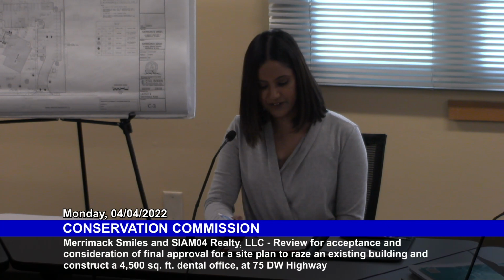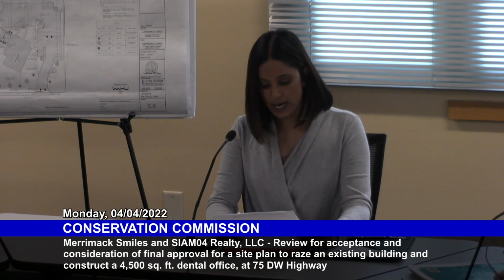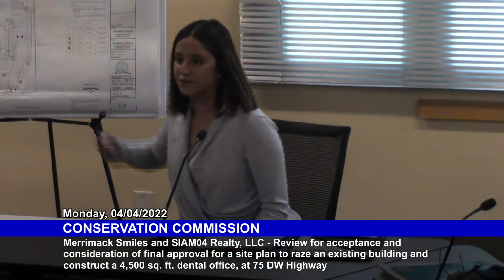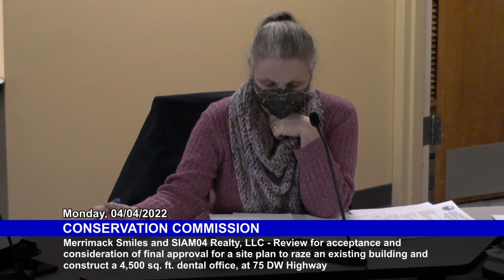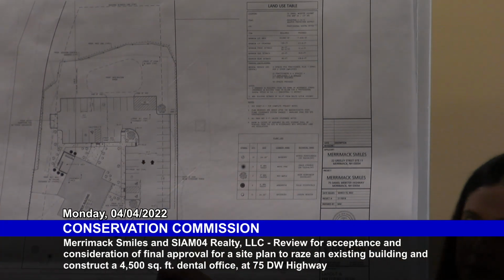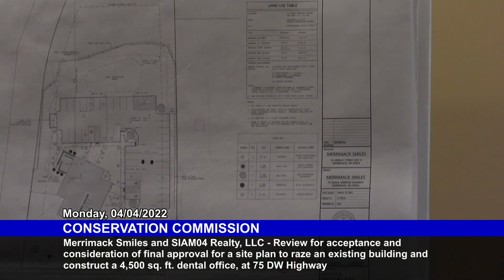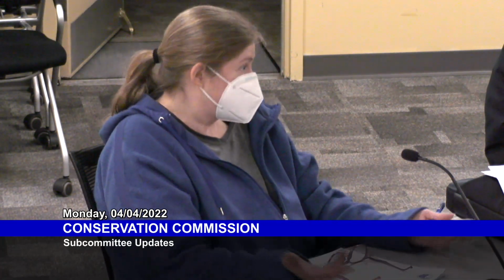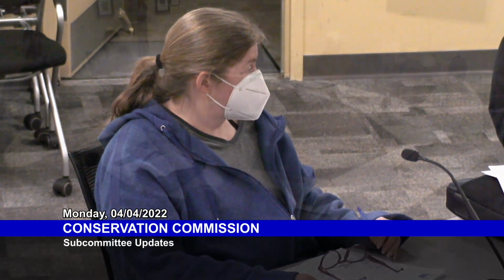Conservation Commission: April 4, 2022